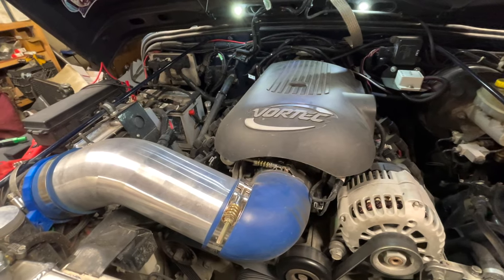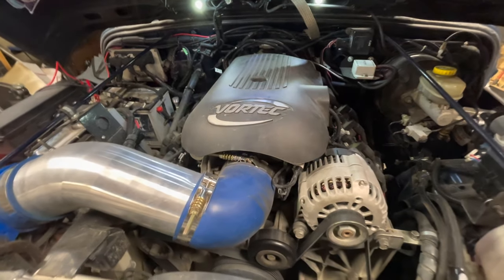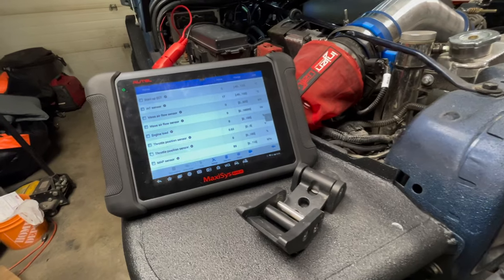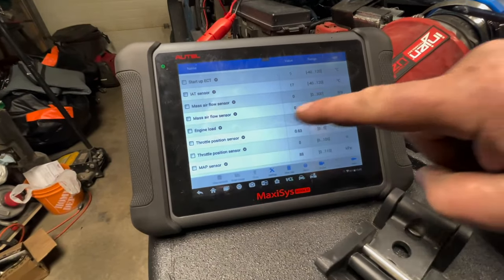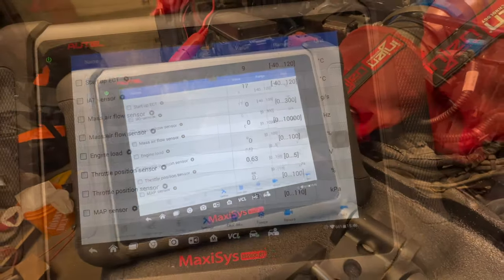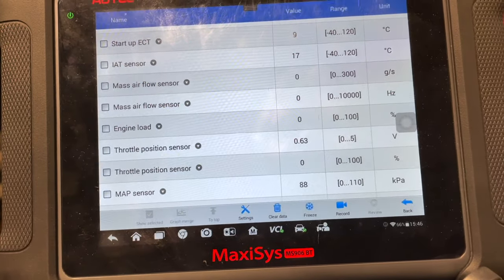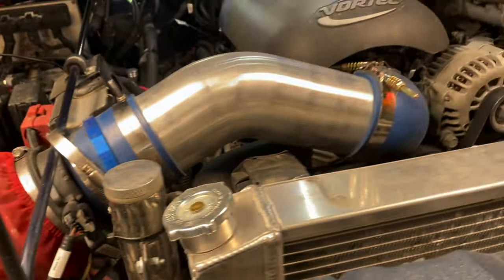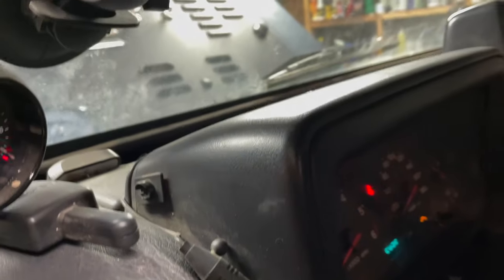P0102 Mass Air flow Circuit Low Voltage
The MAF Sensor has low voltage output problems which may have several causes.

The source of the problem is the sensor range voltage is lower than normal or required by the ECU to function properly.

The most obvious problem is restricted airflow from the air cleaner to the MAF sensor which can be a clogged air filter.

The wiring or MAF sensor may be too close to higher voltage consumption components, especially alternators, ignition wires, etc. which can give false readings.

The MAF sensor can also be dirty or partially plugged with carbon causing a low reading. Many MAF units have screens and they can get clogged up easily, clean using a CRC 05110 spray cleaner.

MAF sensors must operate within specific ranges to send correct signals for the ECU to adjust correctly for proper engine operation and inputs from other sensors..

What are the symptoms of the P0102 code?

P0102 code will be normally preceded by the Check Engine Light coming on the dashboard display.

The engine can run near normal but it may run slightly erratically, have less power and idle inconsistently.

The vehicle may have too low of fuel consumption, which could cause internal engine problems.

How does a mechanic diagnose the P0102 code?

P0102 is diagnosed with an OBD- II scan tool. A qualified technician should then reset the OBD- II fault codes and road test the vehicle to see if the code returns. He can observe this by watching it live on his scanner while driving.

If the code does comes back, the mechanic will need to do a thorough visual inspection to determine any electrical connector, wiring, sensor, air cleaner, is plugged or damaged MAF unit.

If no problems are noted, then the next step is to have the mechanic do a circuit test with a multimeter that has a digital display to show sampling rate and sensor range readings to determine if the MAF sensor output is really too low or there is another cause.

Common mistakes when diagnosing the P0102 code

Diagnostic errors are largely due to not following the correct procedure. First, follow the test procedure for the wiring and sensor.

Do not buy a MAF sensor unless the other tests indicate no problem. Before buying a MAF sensor, try cleaning it with a specialized spray cleaner, like CRC 05110 made for MAF sensors, as these often get considerable carbon build up from the emission system, especially at idle.

The air filter may be very dirty causing the sensor to show low air flow voltage due to air flow restriction.